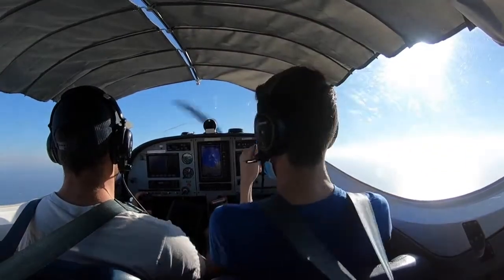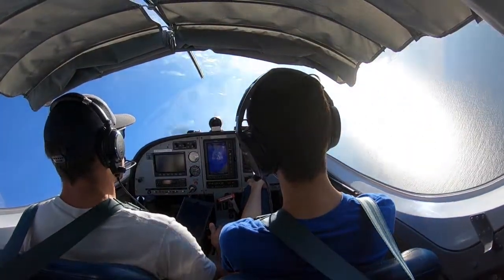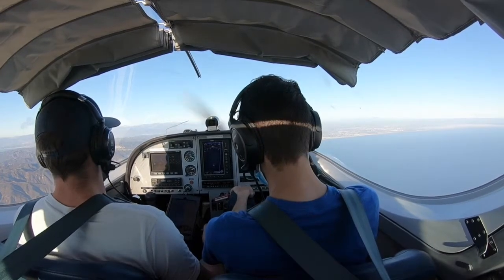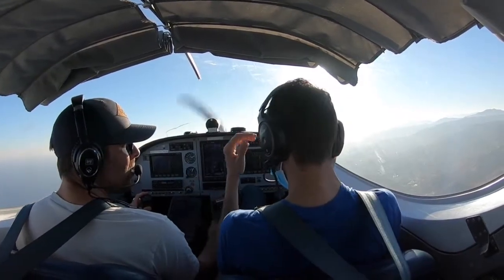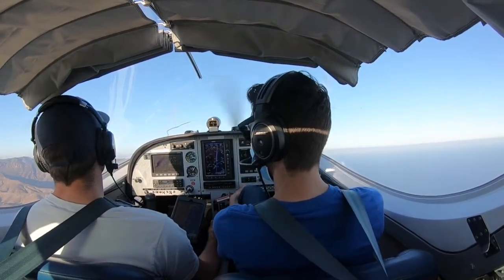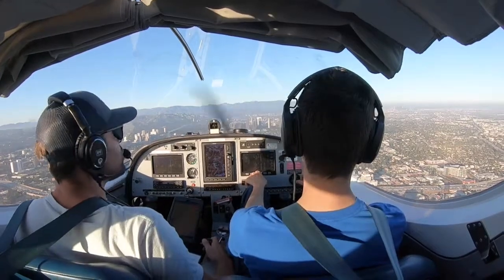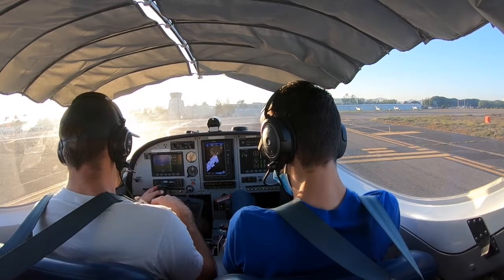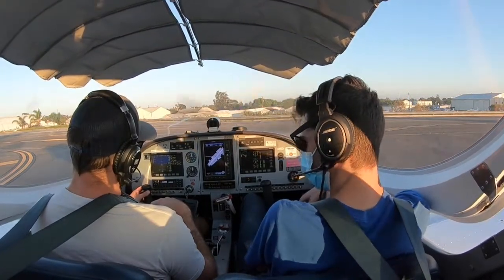8.27.2021 Cory's Last SportCruiser Lesson! - Checkride Prep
Last SportCruiser flying lesson before my checkride out of Santa Monica Flyers at KSMO in Los Angeles, CA. Performed all maneuvers as part of a mock checkride with my instructor. He said it was my best flight to date and I'm 100% ready for my checkride!